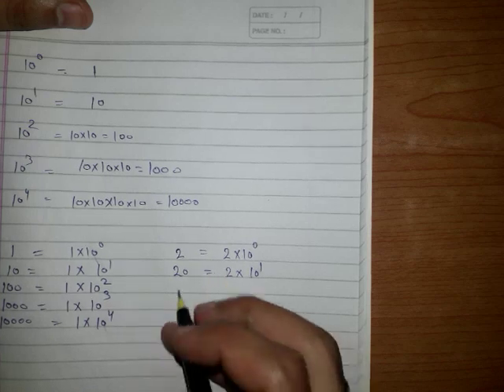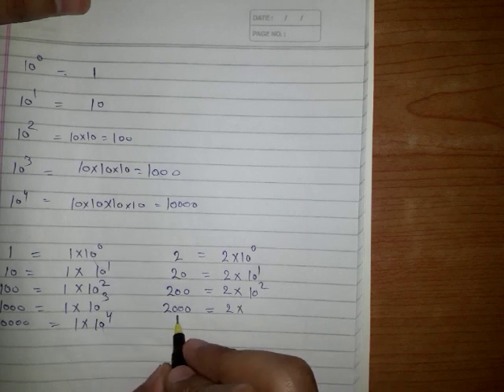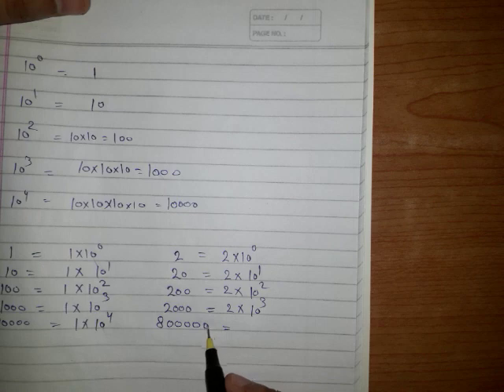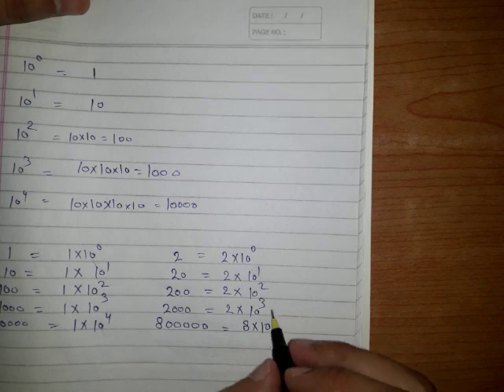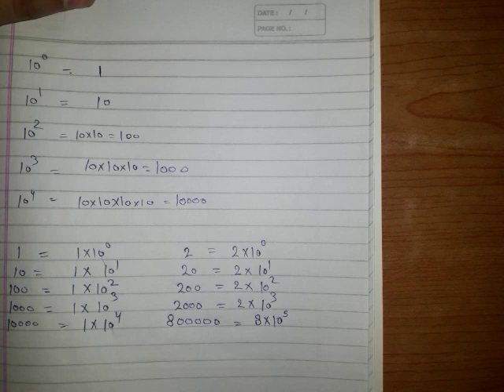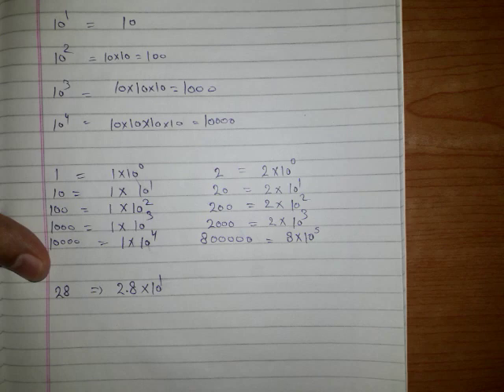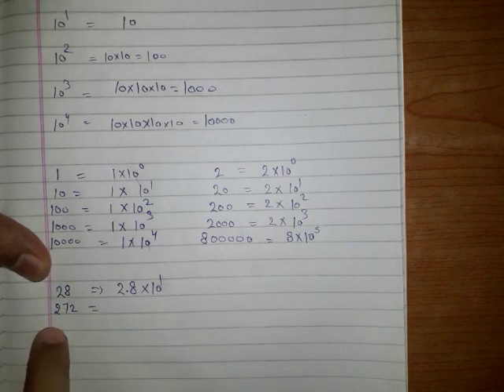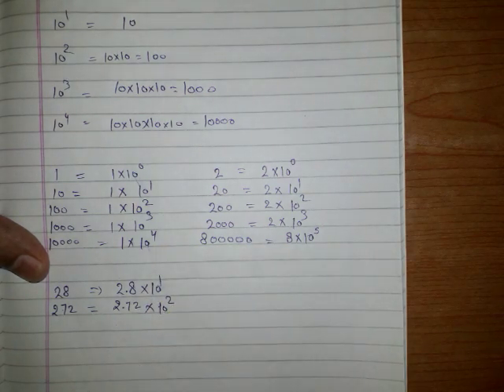Standard form Introduction part-2